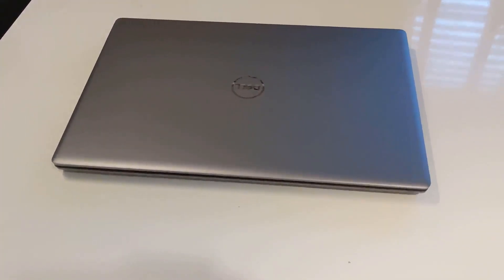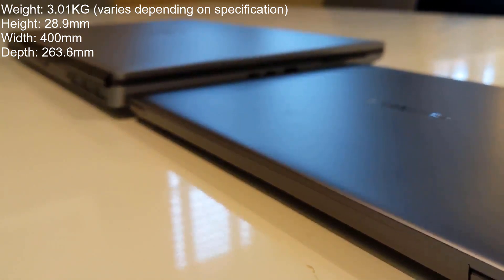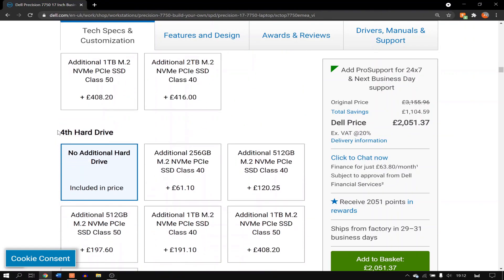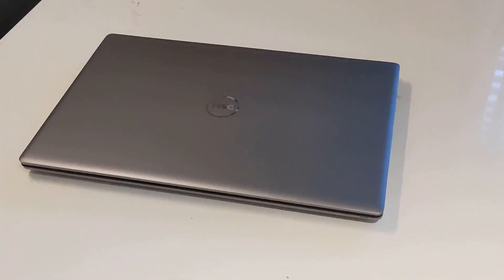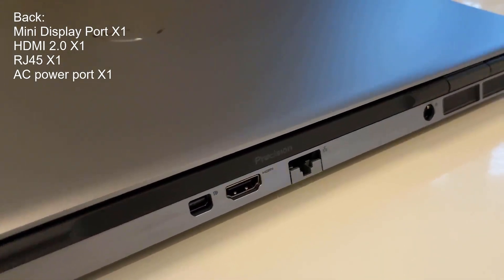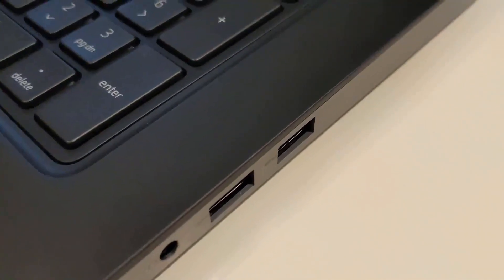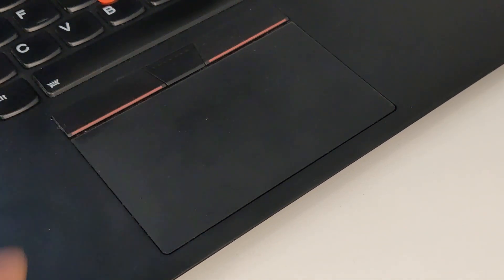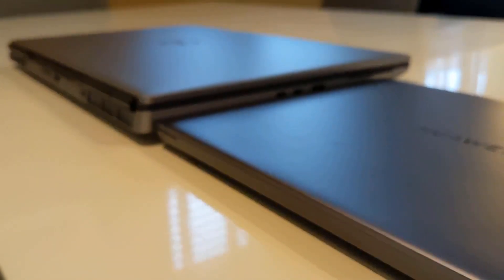Dell Precision 7750 Review: It means business!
This mobile workstation is reat for people who are always on the move and require some serious power in their backpack.